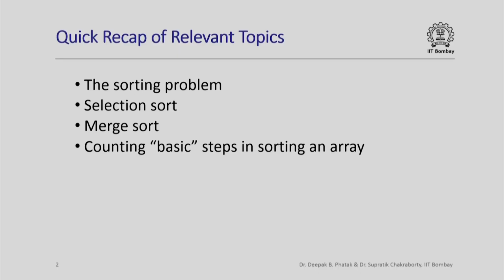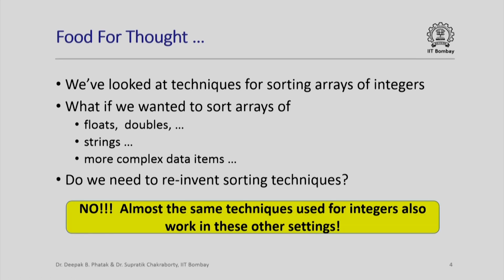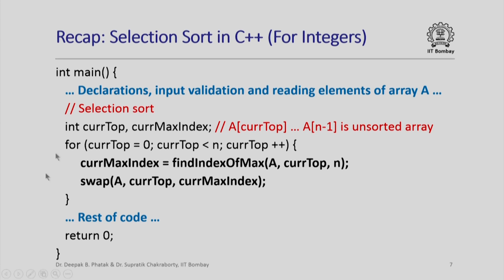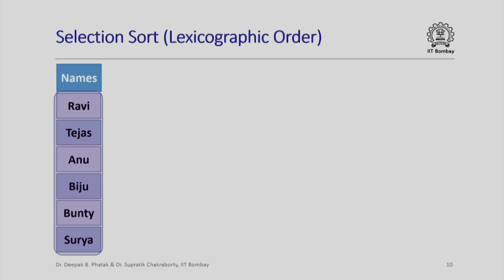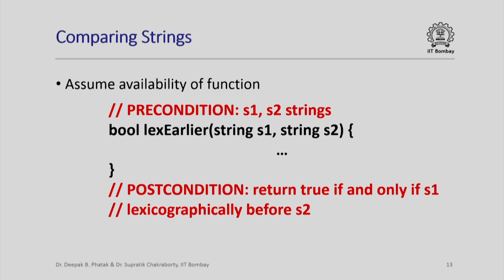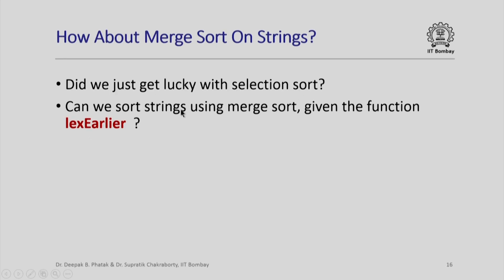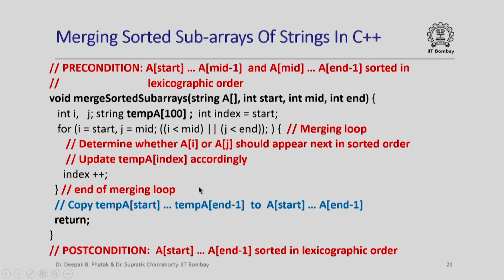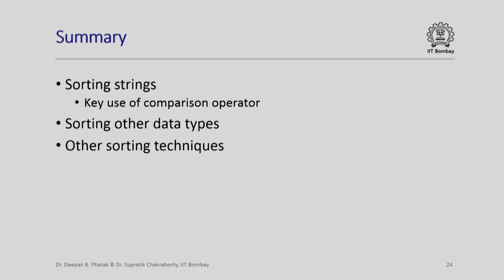CS101x S428 Sorting Strings and Other Data Types IIT Bombay